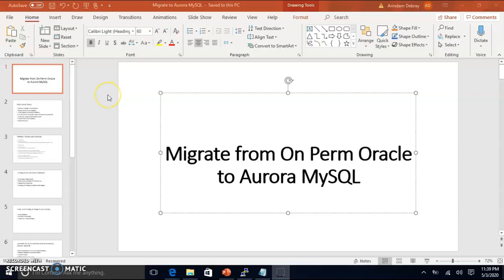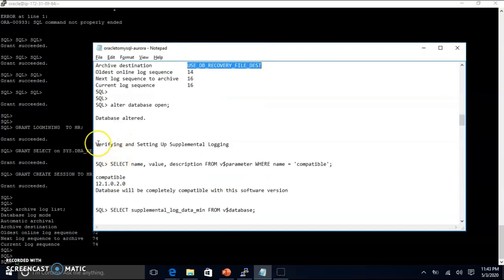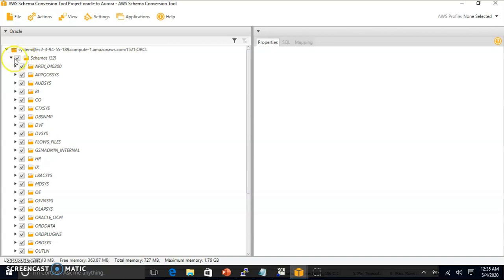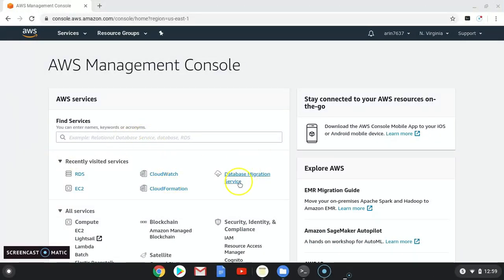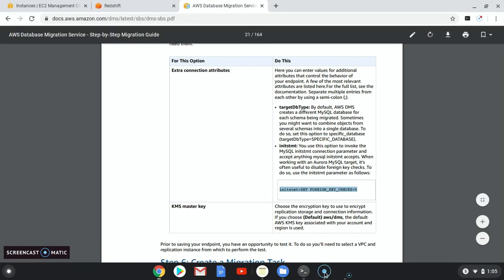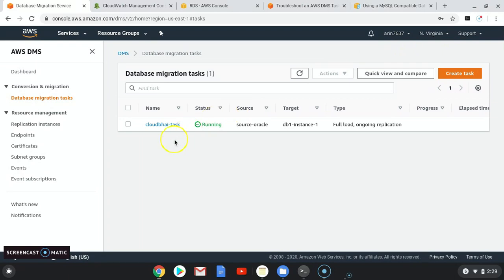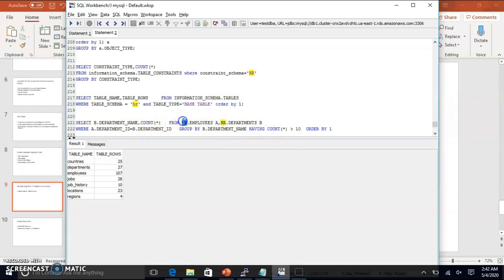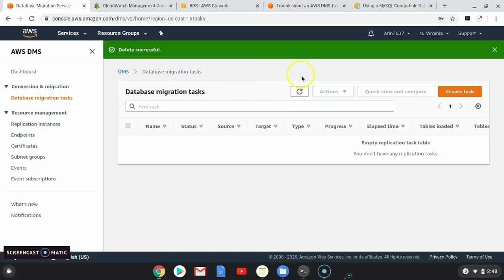AWS Hands on Video| Migrating Your Oracle Databases to Amazon Aurora MySQL-May2020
Migrating Your Oracle Databases to Amazon Aurora MySQL Using SCT and DMS